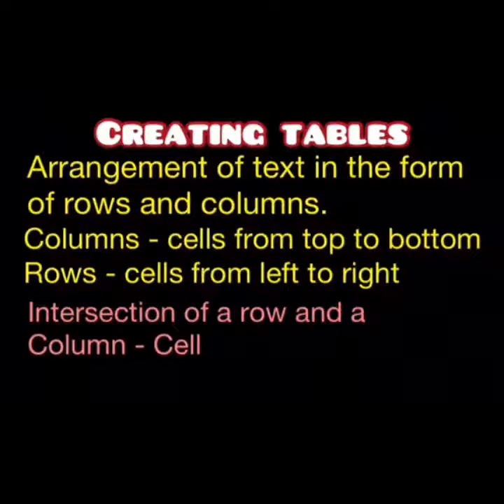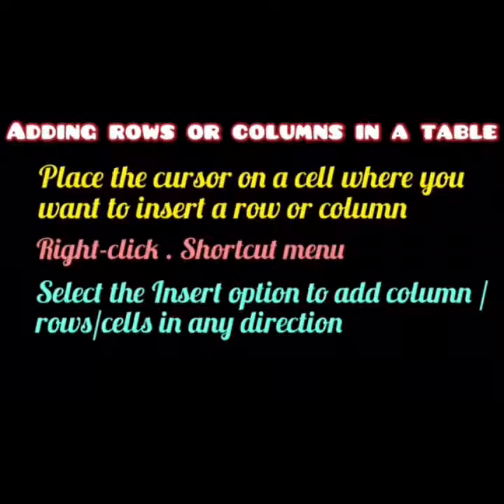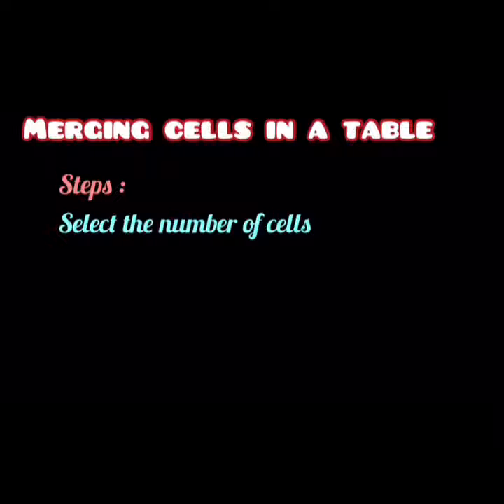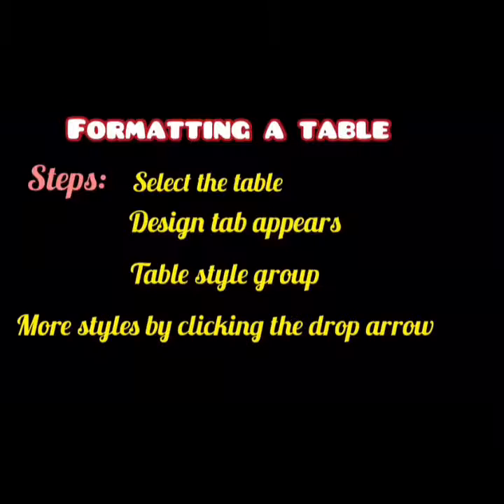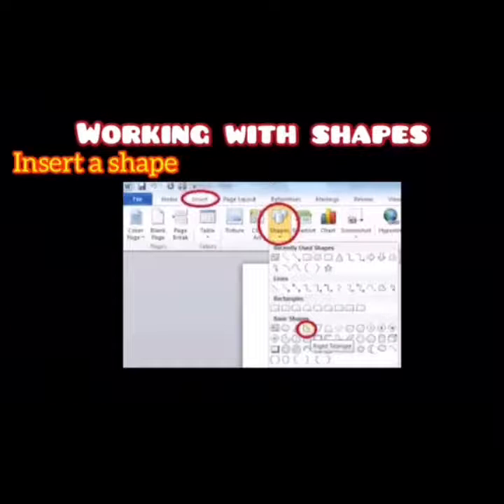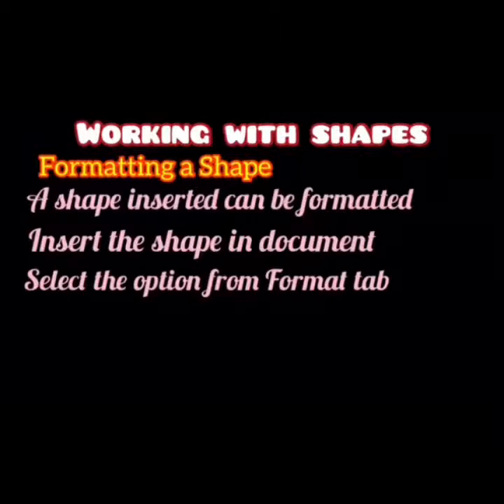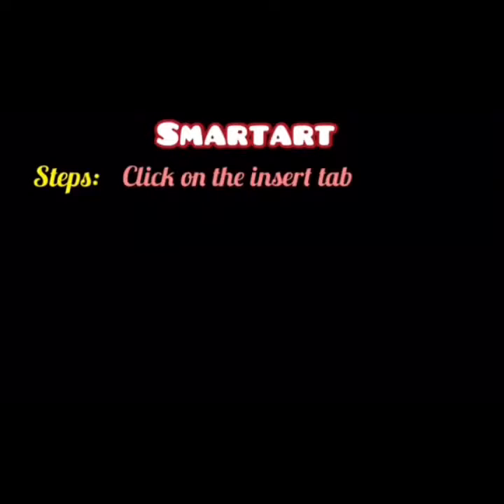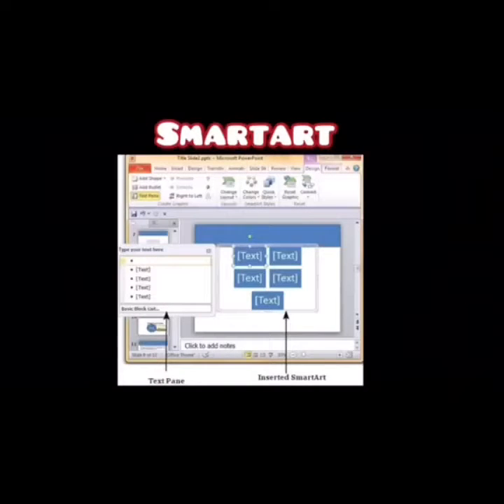Advanced features of Word 2016(Tables, shapes, SmartArt)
Advanced features of Word 2016 (Creating a table, formatting table, Adding rows or columns in a table, merging cells in a table, working with shapes, SmartArt)